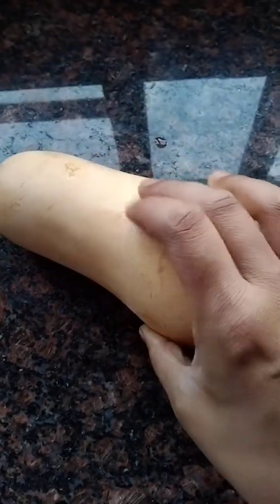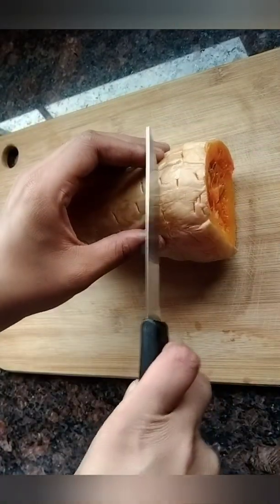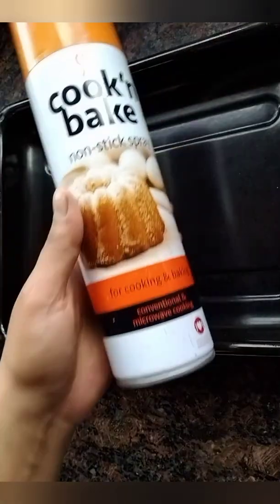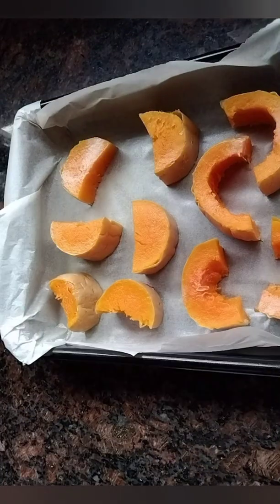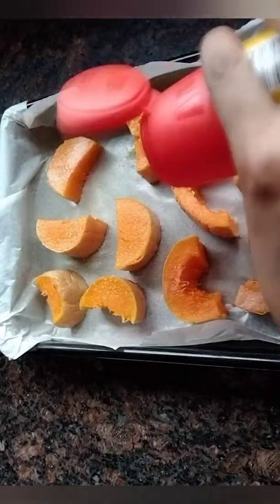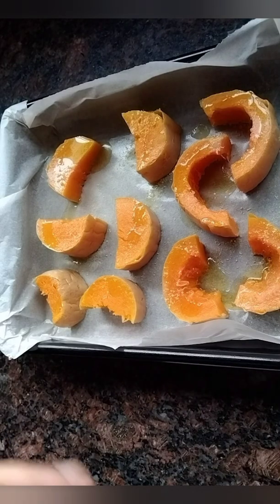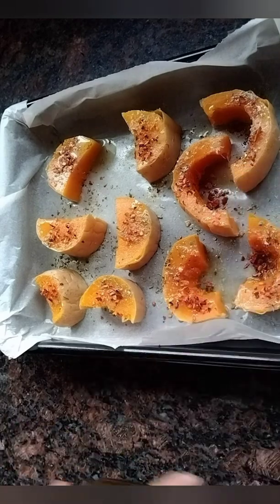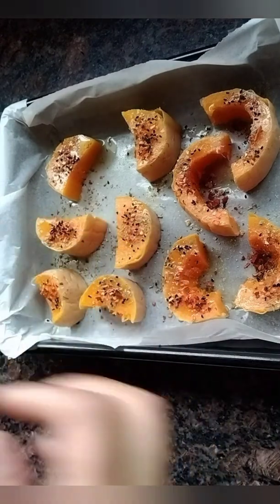How to make Roasted Butternut in a few minutes!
Roasted Butternut

Wash and dry the butternut and poke holes with s fork/knife.

Microwave for 10min.

Place in prepared tray.

Aromat/salt to taste
Drizzle olive oil
Black seeds
Mixed herbs
Chilli flakes

Bake for 15-20min on 180°

If you liked my video, click on the below link for more homemade recipes.